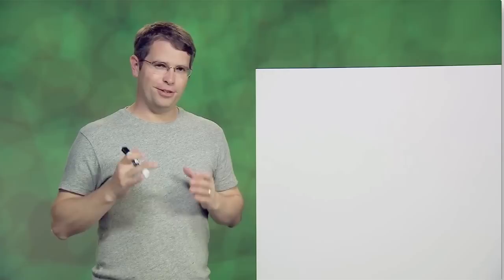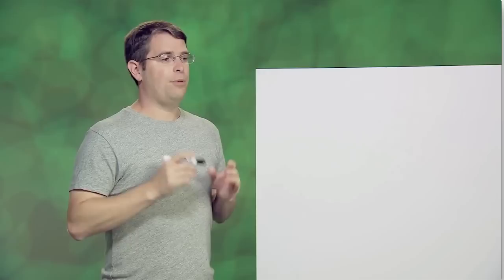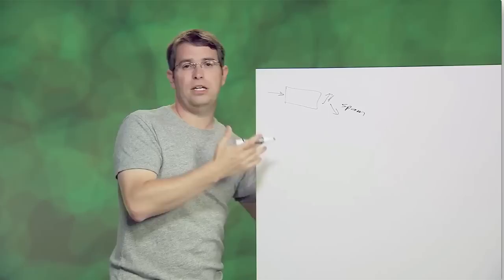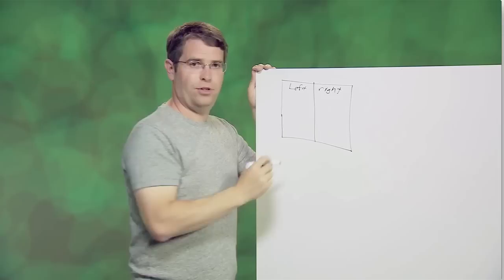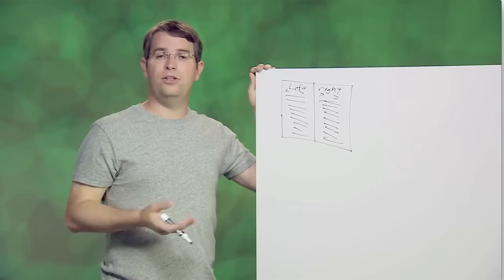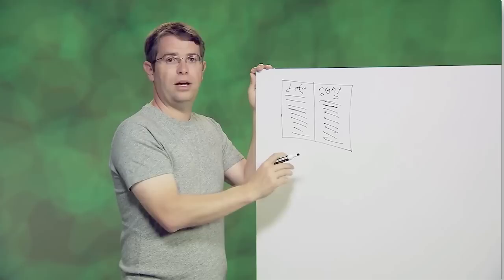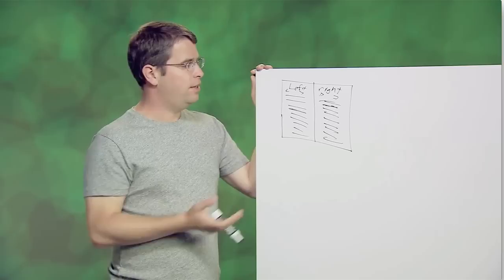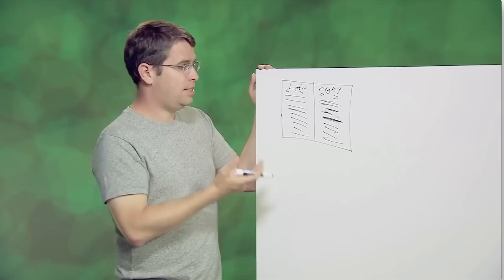How does Google use human raters in web search?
Can you provide more details on how Google uses 'human raters' as part of their algorithm? AJ Kohn, SF, CA

Have a question? Ask it in our Webmaster Help Forum